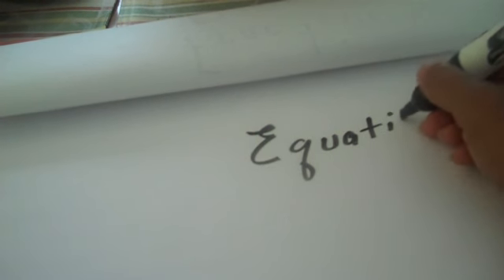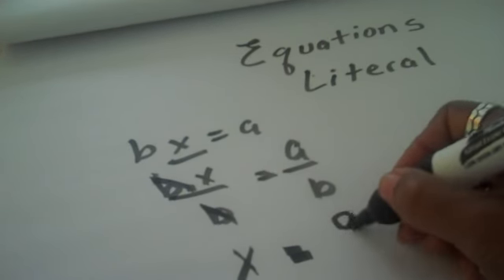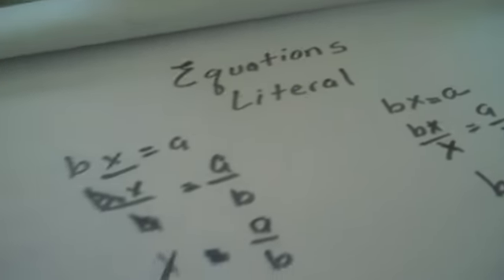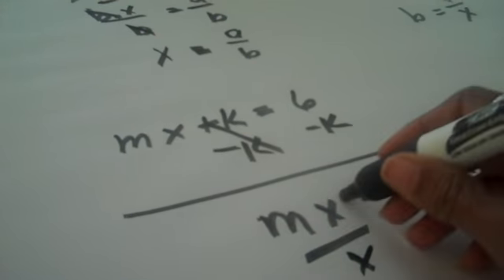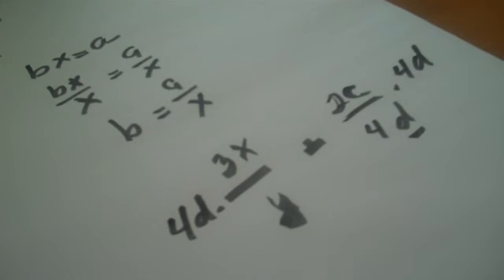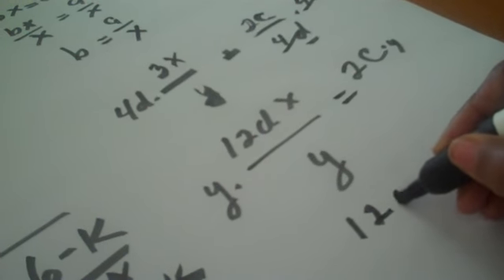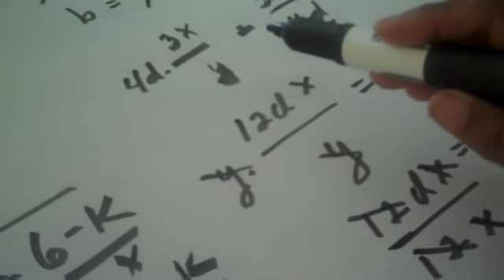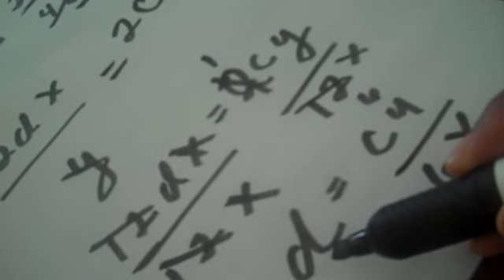Solving Literal Equations